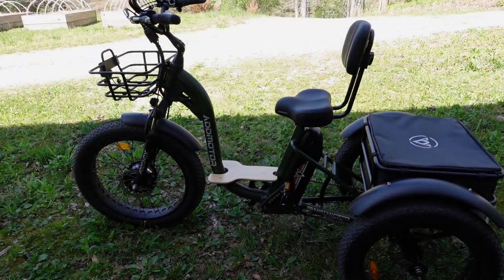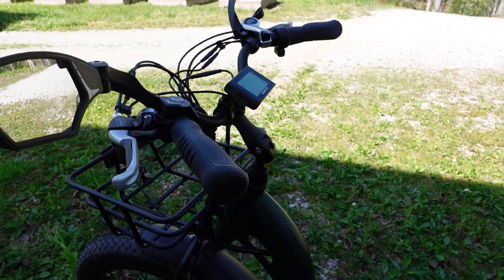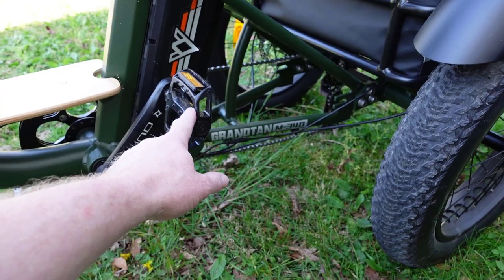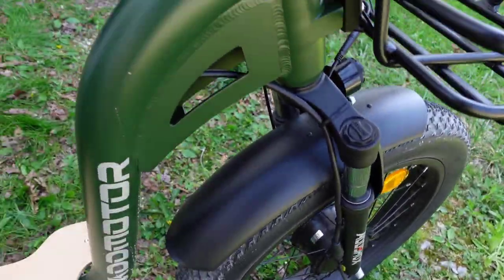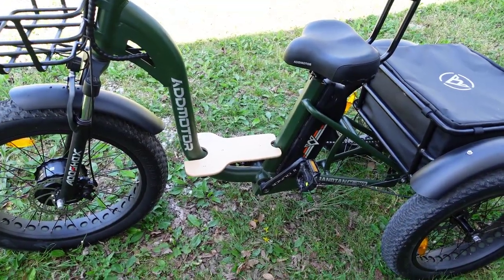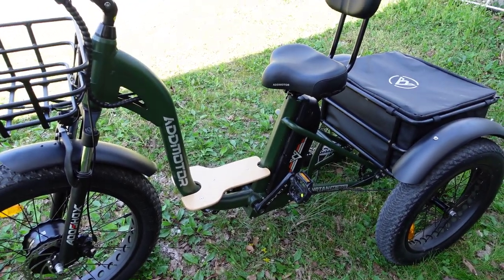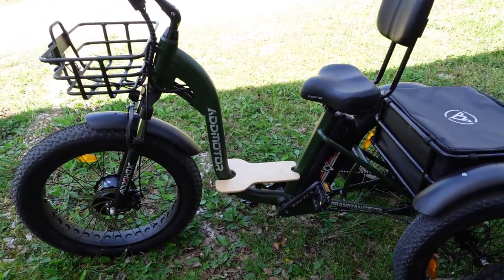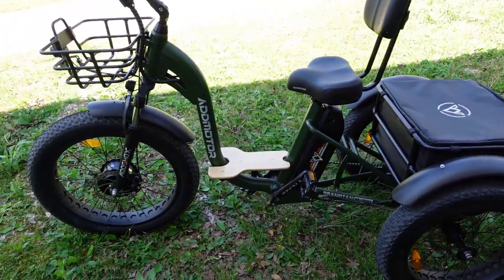The Grandtan M-340 E-Trike from Addmotor (Update)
Look at these awesome products I use and recommend from Amazon

GEAR I LIKE ⬇️

Portable Power Station:

Emergency Food Supply:

Water Filtration System:

AM/FM/Shortwave Radio:

Large First Aid Kit:

... or download them from Kindle.

Products I Recommend from Amazon

I’m the author of several prepping and self-reliance books, including The Prepper’s Guide to Surviving the End of the World as We Know It and The Great Reset: Preparing for Economic Armageddon. My work has been featured in The Backwoodsman, American Survival Guide, The Daily Mail UK, and Fox News Online.